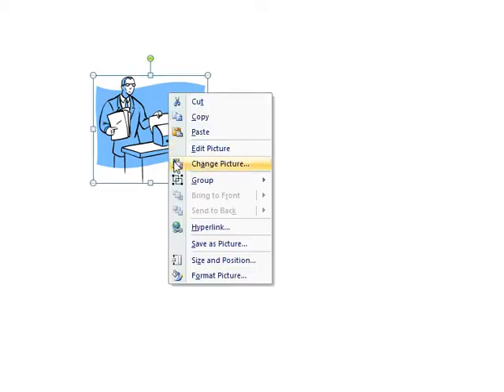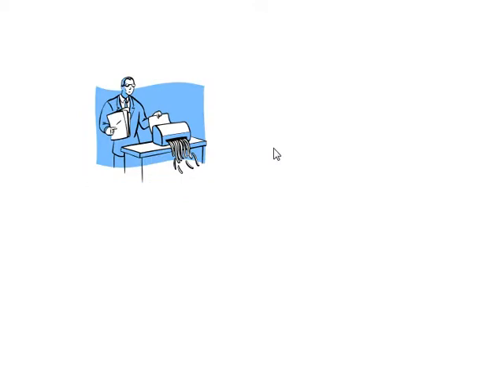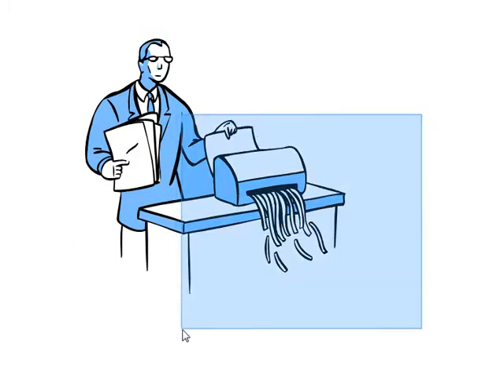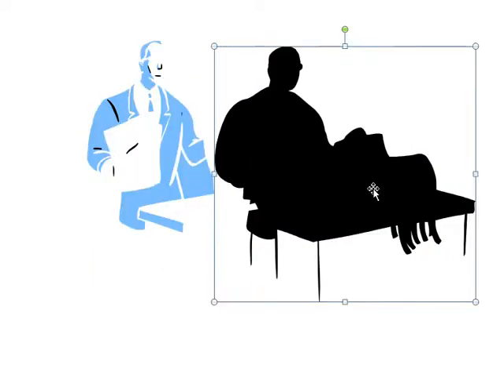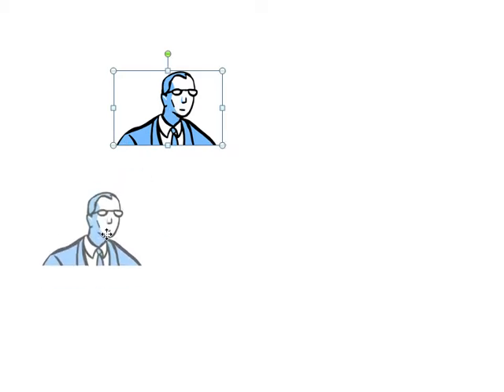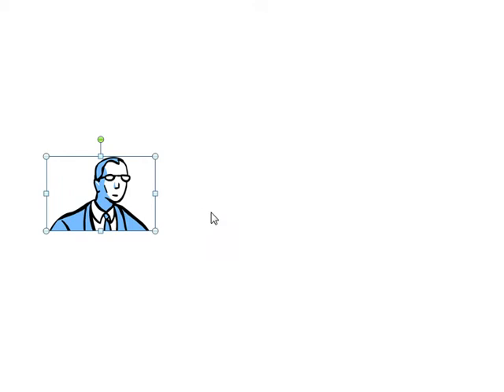How to Make Modifactions to Images in PowerPoint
Screenr bwp